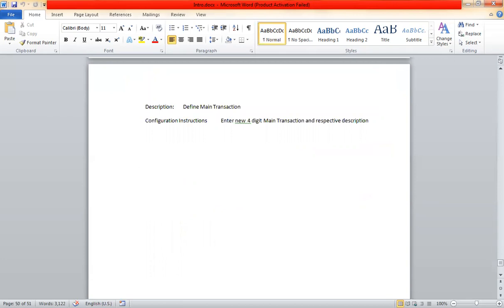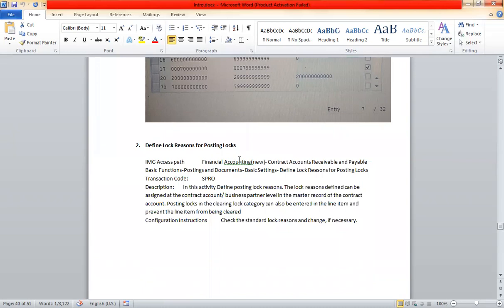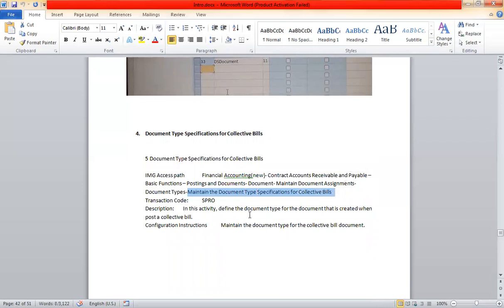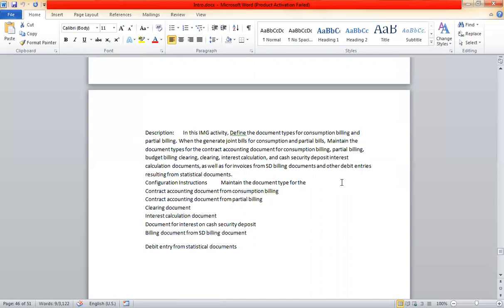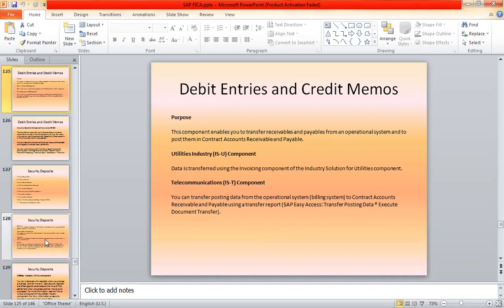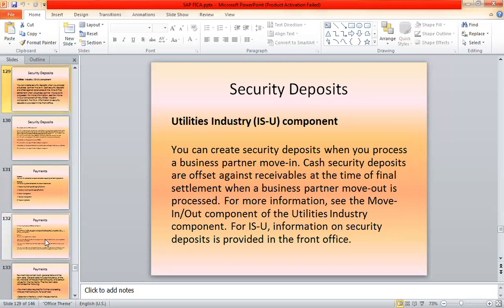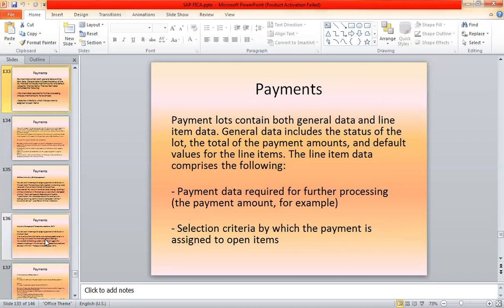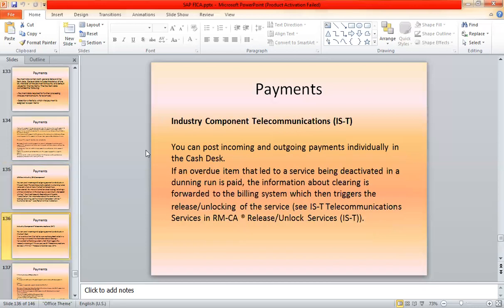Basic Functions & Business Transactions Configuration - SAP FICA